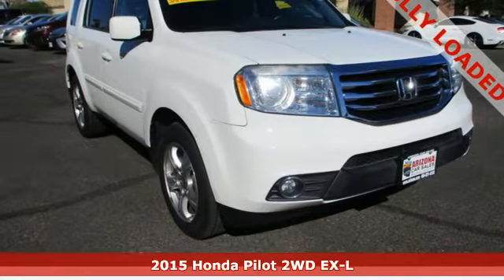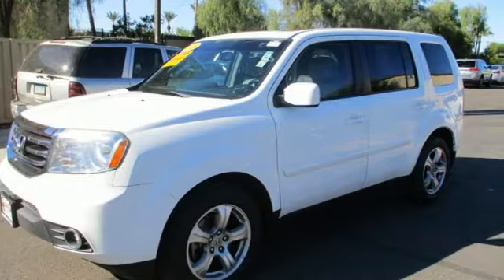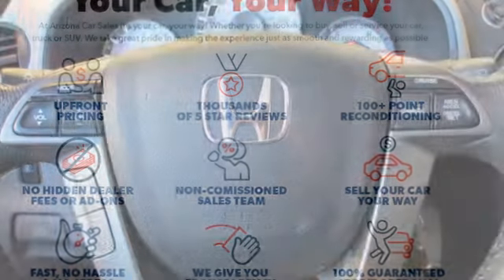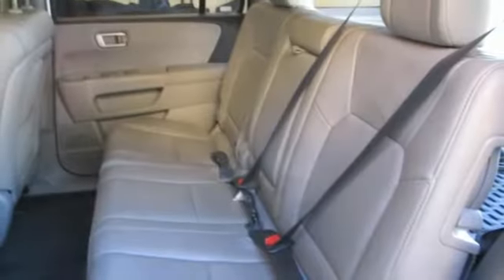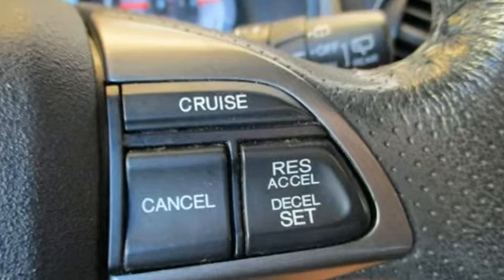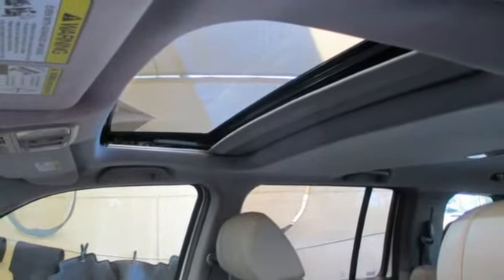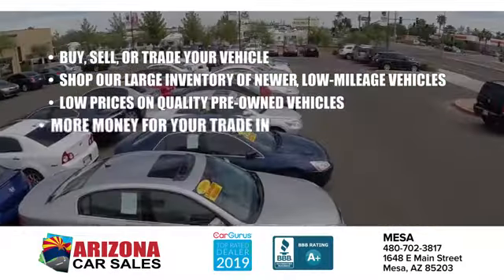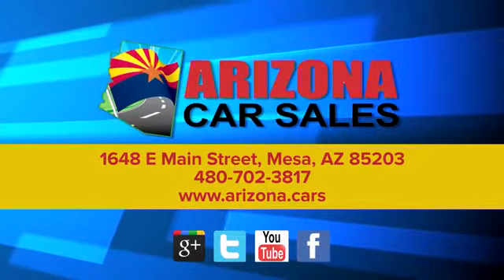2015 Honda Pilot Mesa Phoenix, AZ #21417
Year: 2015
Make: Honda
Model: Pilot
Trim: EX-L
Engine: 3.5 liter V6 Cylinder Engine
Transmission: 5-Speed Automatic
Color: Taffeta White
Interior: Gray
Mileage: 82660
Stock #: 21417
VIN: 5FNYF3H54FB009765
bSummary/bbrCheck out this great 1 owner 2015 Honda Pilot EX-L with Power Sunroof, Leather, and third-row seating from Arizona Car Sales! In case we missed a picture or a detail you would like to see of this 2015 Honda Pilot, we are happy to send you A PERSONAL VIDEO walking around the vehicle focusing on the closest details that are important to you. We can send it directly to you via text or email. We look forward to hearing from you! brbr Come on by and find out more today! Don't just take our word for it! Arizona Car Sales has thousands of 5 star reviews on Google, Facebook, and Social Media and is a 2 time Top Dealer Winner on CarGurus!brbr Arizona Car Sales is Community Born, Community Driven, and Proud to Service the Phoenix, Mesa, Chandler, Scottsdale, Gilbert, Glendale, Tempe, Peoria, Surprise and San Tan Valley area for over 15 years! brbrbrbrbVehicle Details/bbrThis vehicle is a certified CARFAX 1-owner. This 2015 Honda Pilot has an immaculate interior and clean exterior. The interior looks brand new and there is not even a scratch on the paint. This Honda Pilot has normal wear and tear for a vehicle of this year. We have inspected and reconditioned the vehicle to ensure it requires no additional post-sale work. This model has had a safety and mechanical inspection completed. A complete detail and reconditioning process has been completed.brbrbEquipment/bbrProtect this one-owner 2015 Honda Pilot EX-L from unwanted accidents with a cutting-edge backup camera system. This unit features a hands-free Bluetooth phone system. It shines with clean, polished lines coated with an elegant white finish. Control your garage door with its built-in HomeLink System. The third row of seating gives you the flexibility to carry all the kids and their friends too. This mid-size SUV is front-wheel drive. This mid-size SUV has a 3.5 liter V6 Cylinder Engine high output engine. Enjoy the tried and true gasoline engine in the Honda Pilot. This unit features cruise control for long trips. Anti-lock brakes will help you stop in an emergency. This model has an adjustable telescoping wheel to achieve a perfect fit for your driving comfort. Help alleviate lower back pain with the driver seat lumbar support in this vehicle. The high-efficiency automatic transmission shifts smoothly and allows you to relax while driving.brbrbPackages/bbrEquipment listed is based on original vehicle build. Please confirm the accuracy of the included equipment by calling the dealer prior to purchase.brbrbAdditional Information/bbrAll internet prices are for retail sales at the dealership and are not valid on any broker, dealer, and wholesale sales. This internet price includes and all discounts, including any dealer incentives. Specifically, the internet price advertised consists of a $1500 finance bonus cash discount only available when the vehicle is financed through our dealership with an affiliated lender partner on approved credit (630+ FICO Score pulled by dealer). If you use outside financing, not through Arizona Car Sales, finance below a 630 FICO score, or pay cash, you will not receive this finance bonus cash discount, and the sales price will be $1500 higher than you see online. Some lender and term restrictions may apply. All prices do not include tax, title, license, options, and fees

Address:
1648 East Main Street